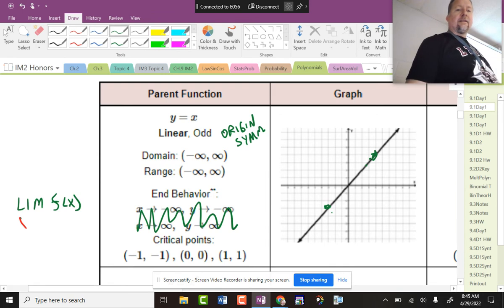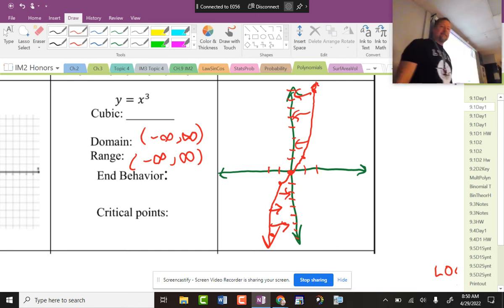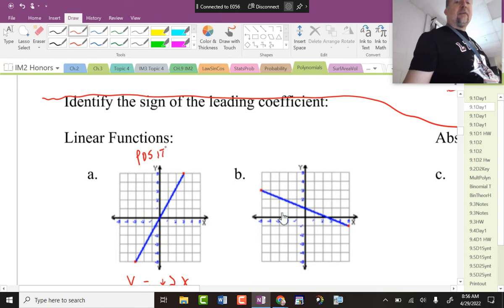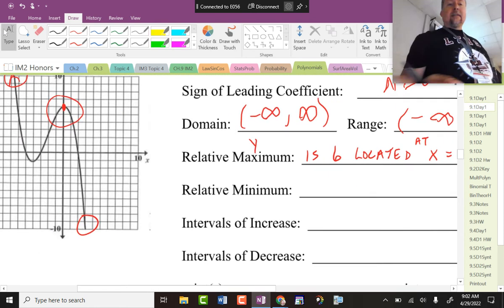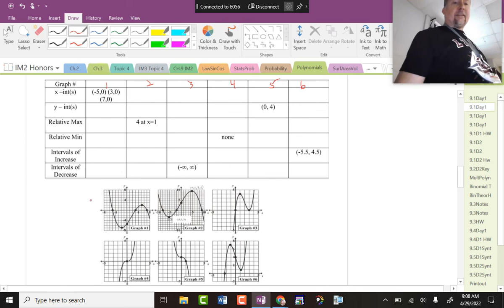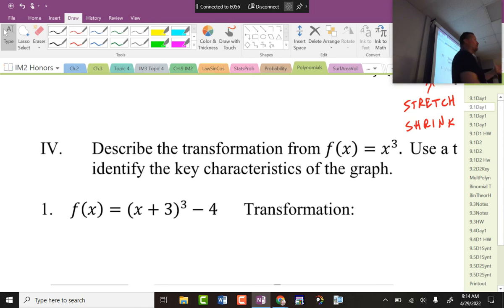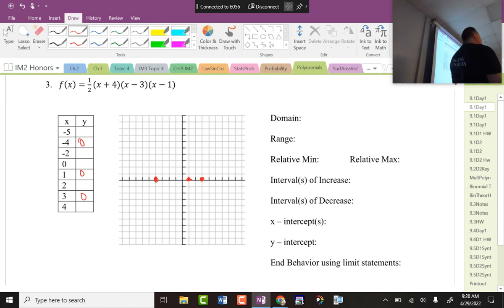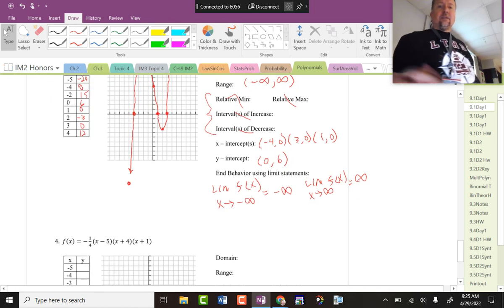Untitled: Apr 29, 2022 9:26 AM